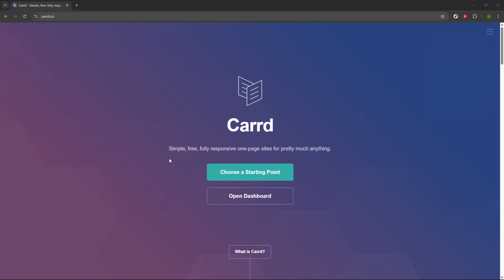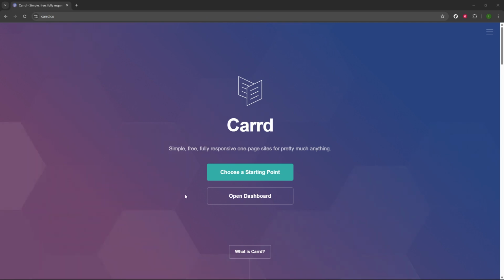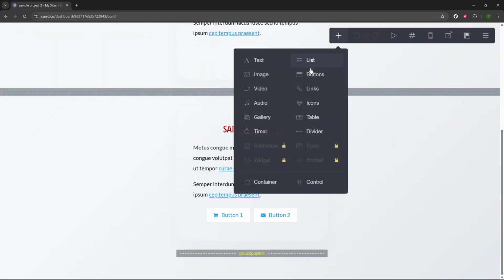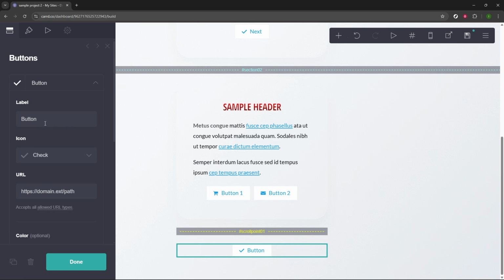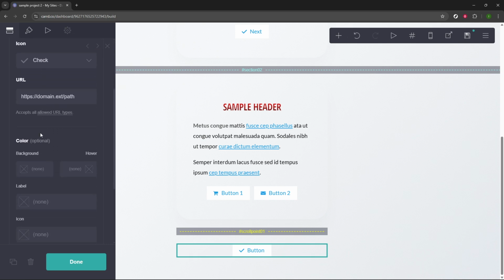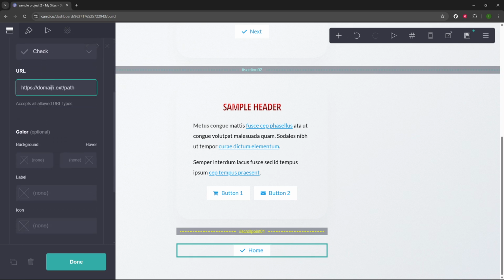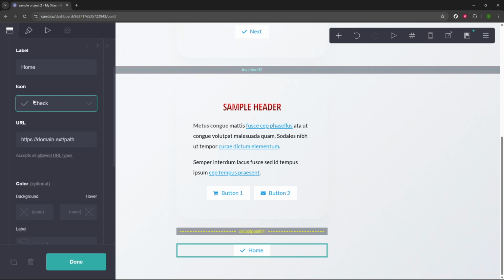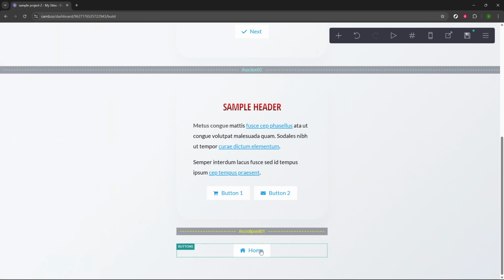How To Add Link In Carrd (Full Guide)